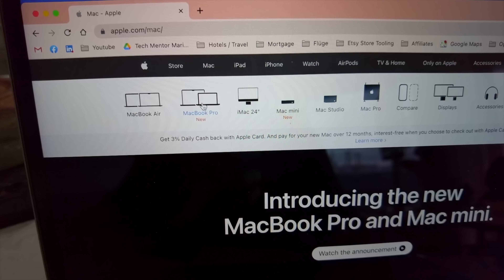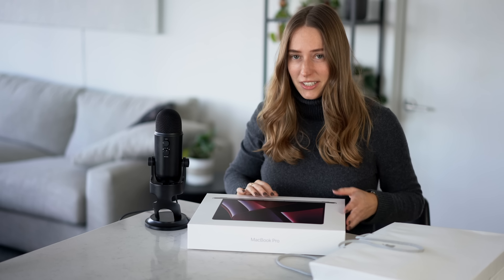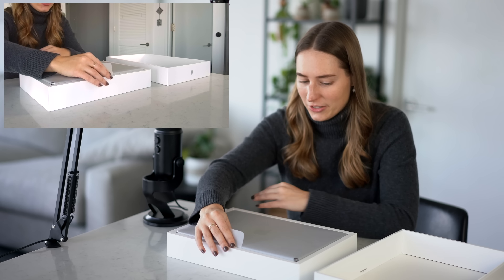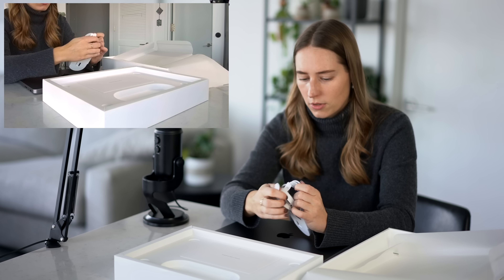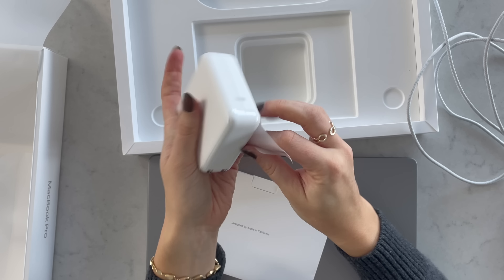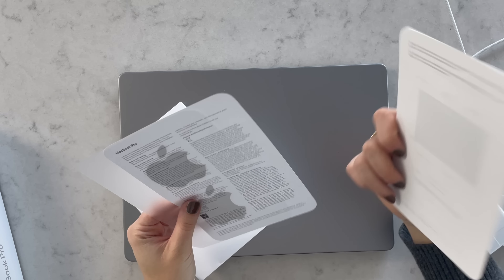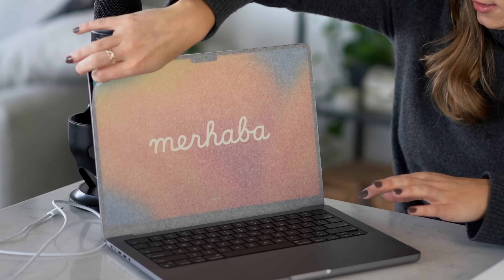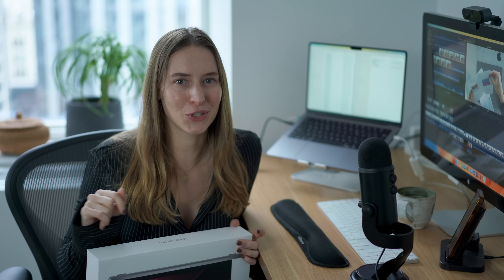Unboxing: NEW Apple MacBook M2 Pro 14" (January 2023)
I FINALLY UPGRADED MY MACBOOK after having the 2018 MacBook Pro for YEARS. In this video, I'll walk you through my purchasing process, the pickup, the initial unboxing of the laptop and a review after editing this video :)

In this video, we'll unbox the NEW Apple MacBook M2 Pro 14" (January 2023). This new MacBook is a powerful machine that comes with a variety of features, including a 14 inch screen and a powerful Core i5 processor. We'll show you all of the features and specifications of this new MacBook, and give you our opinion on whether or not it's a good purchase.

🌐 NEWEST blog post - Comparing the Best Travel Credit Cards for Beginners

ABOUT ME
🙋‍♀️ I’m Maria, an Engineering Manager at a big tech company and I’ve been coding since I was 13 years old. I love working in tech because building new things and being creative is something that makes me really happy. While on this journey, I realized how lots of questions I receive in 1:1s get repeated a lot so I decided to upload short and simple Q&A videos on TikTok which grew to a small amount of followers. For some questions, I wanted to dive deeper with longer answers which is how this channel started. Thanks for being here – my goal is to help some people out and make their lives at tech jobs more effective.

This compensation may impact how and where products appear on this site (including, for example, the order in which they appear). This site does not include all credit card companies or all available credit card offers.